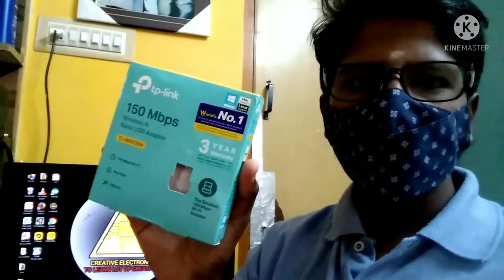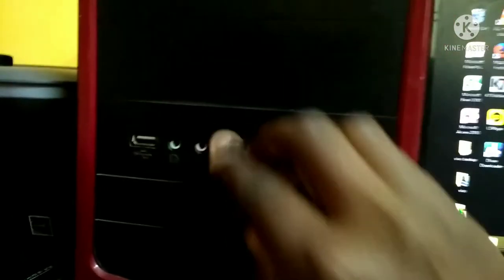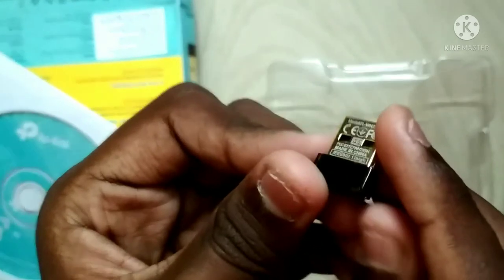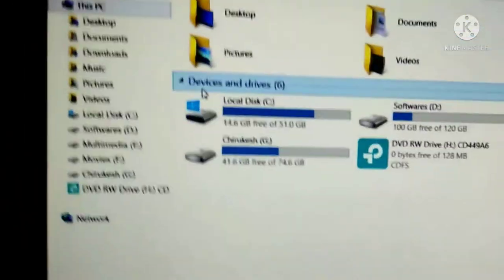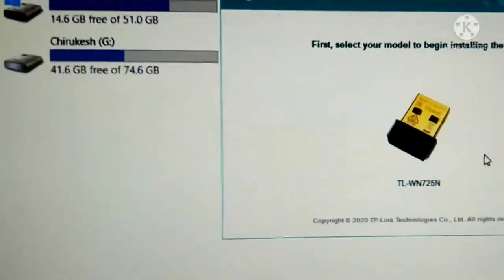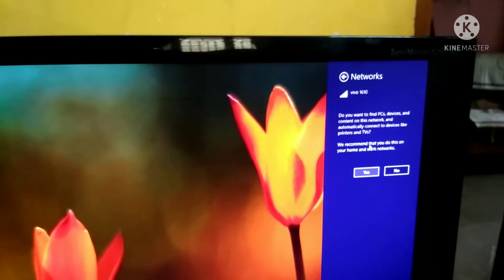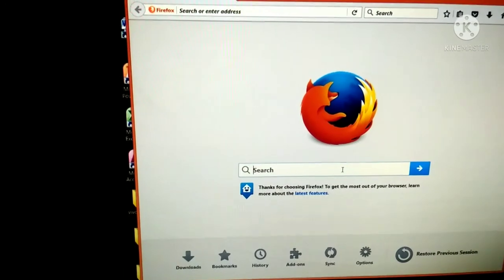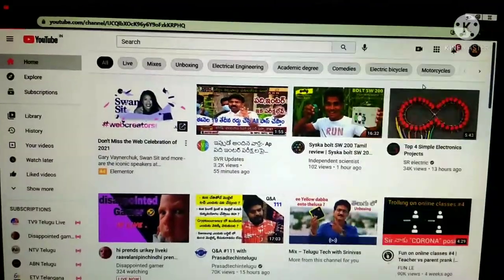Full setup, unbox and review about TP LINK (TL-WN725N) WIFI USB ADAPTER IN TELUGU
CREATIVE ELECTRONICS-TO LEARN LOT OF CREATIVITY

FULL SETUP, UNBOX AND REVIEW ABOUTTP LINK WIFI RECEIVER

AMAZON LINK OF THE PRODUCT:-

FLIPKART LINK OF THE PRODUCT:-
TP-Link TL-WN725N Wi-Fi Receiver 150 Mbps Wireless Nano USB Adapter

Whatsapp No (no calls only messages):-

PREVIOUS VIDEOS:-

👉 Automatic Sanitizer Dispensor

👉 Blind man stick

👉 How to control led's through message with arduino

👉 how to control mouse through mobile

👉 How to make social distancing gadget

                            CREATIVE ELECTRONICS